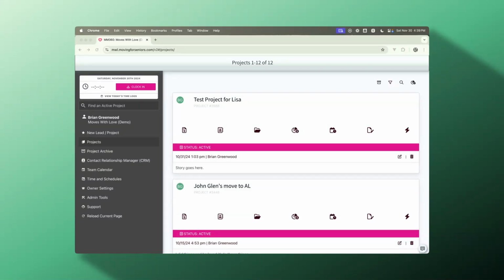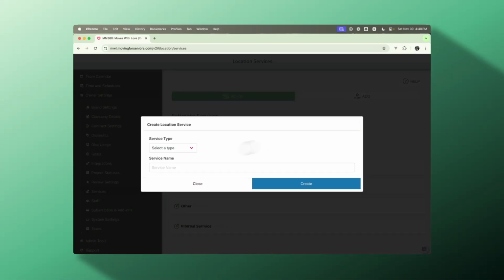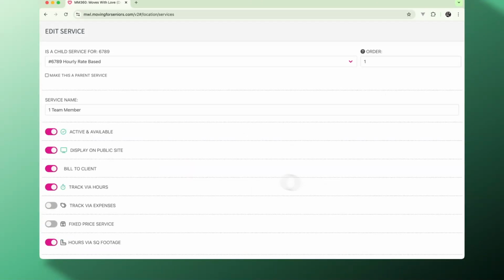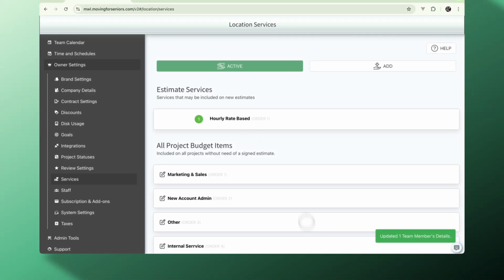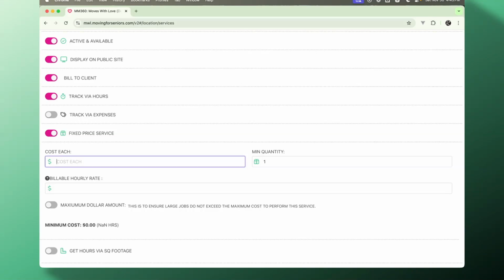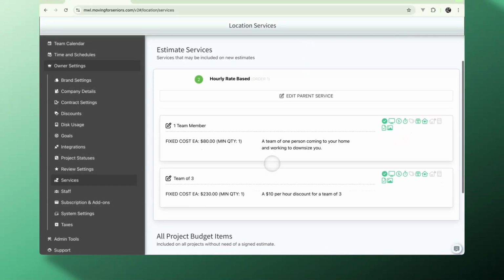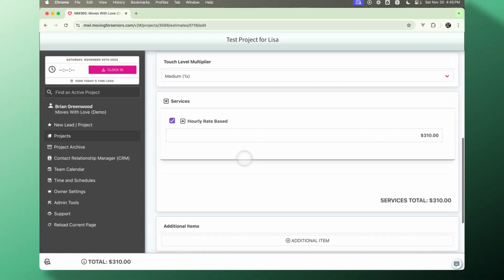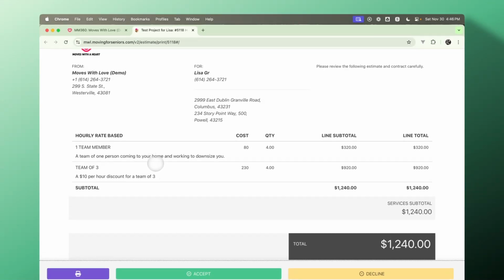Hourly Rate Service Manually Calculated